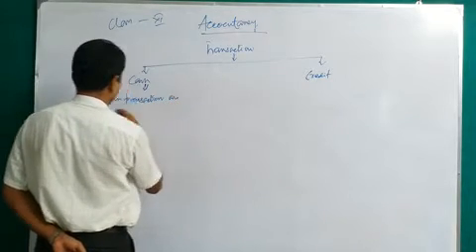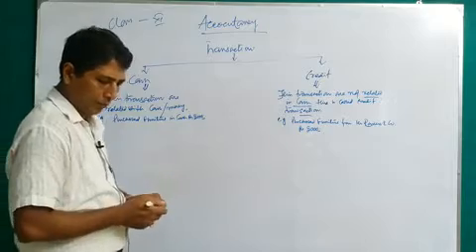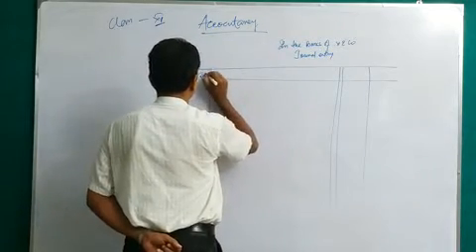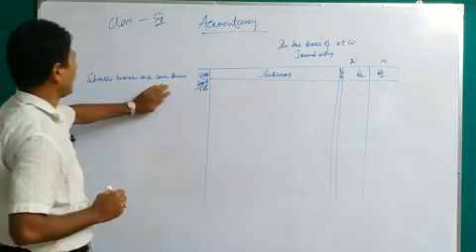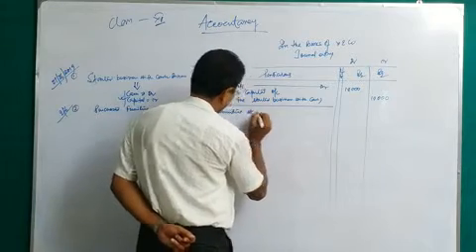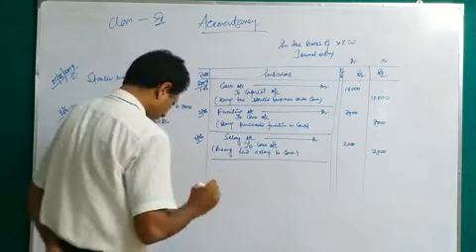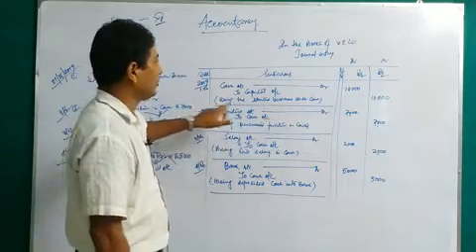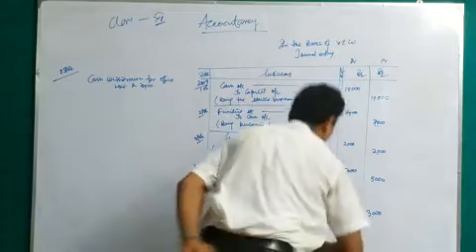Class XI Accountancy Topic: Transaction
Teacher: Bidyuit Baran Mukherjee